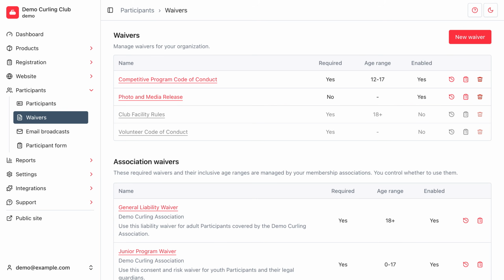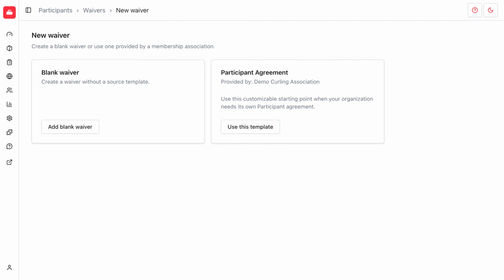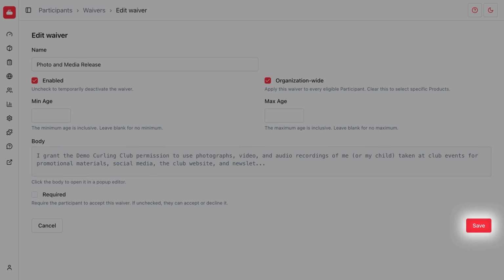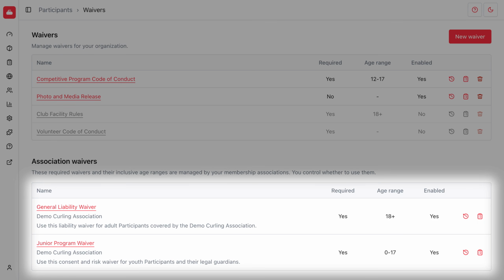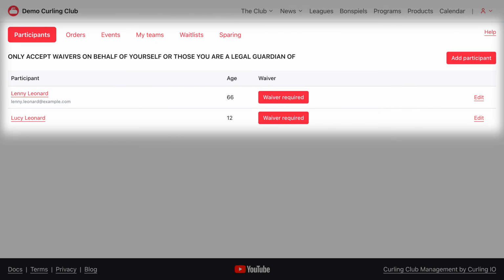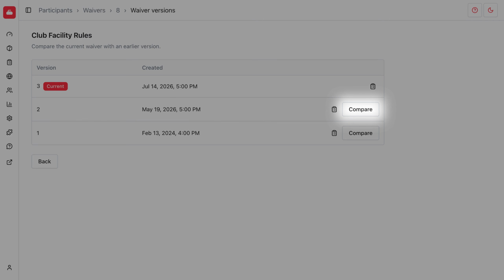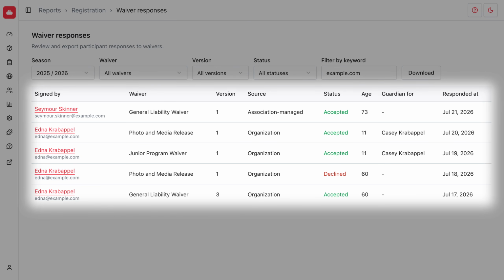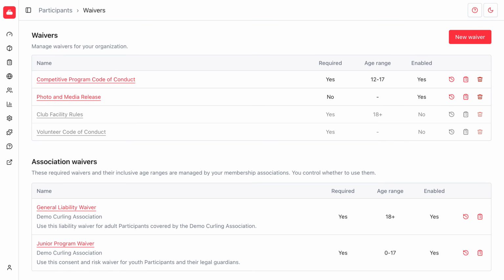Create and Manage Waivers in Curling IO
Learn how to create organization waivers, start with an association template, set age and product rules, use managed association waivers, and review collected waivers.

This tutorial also covers what account holders see, waiver version history, comparisons, saved snapshots, filters, and CSV exports.

Chapters:

0:00 What waivers do
0:18 Organization and association waivers
0:49 Create and format an organization waiver
2:04 Start from an association template
2:17 Age and product rules
2:50 Use managed association waivers
3:54 What account holders see
4:47 Edit and compare versions
5:47 Review waiver responses